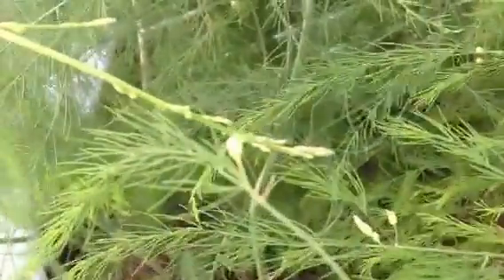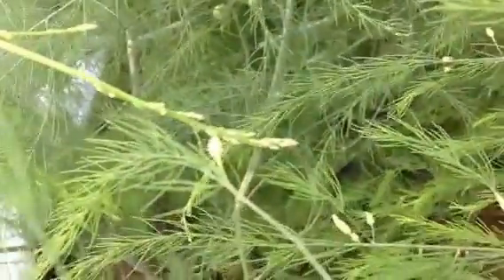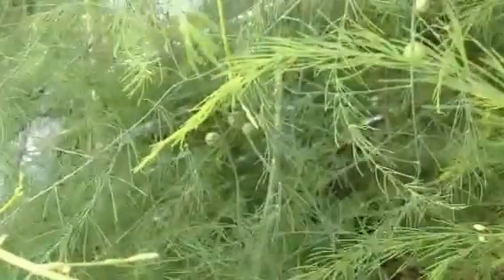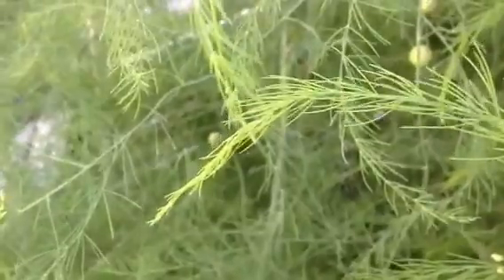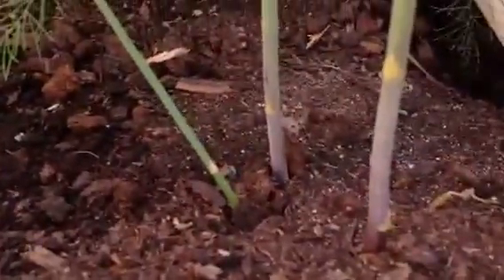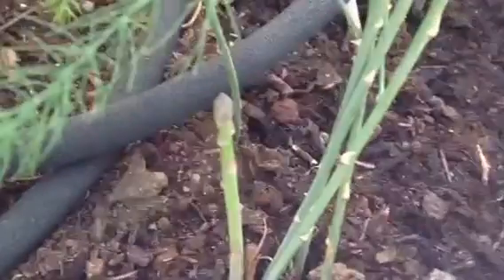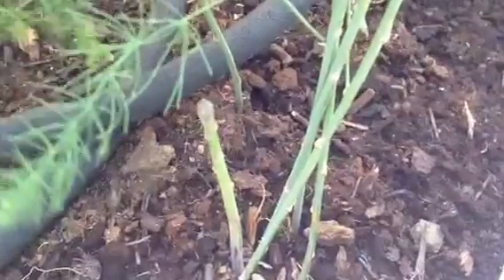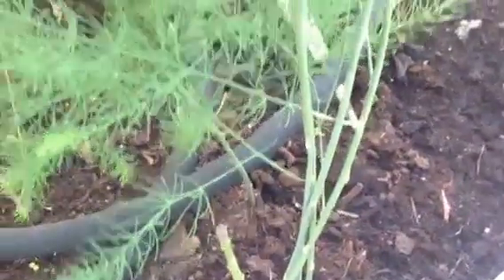Asparagus gone to fern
Asparagus is a genus in the plant family Asparagaceae, subfamily Asparagoideae.[1] It comprises up to 300 species. Most are evergreen long-lived perennial plants growing from the understory as lianas, bushes or climbing plants. The best-known species is the edible Asparagus officinalis, commonly referred to as just asparagus. Other members of the genus are grown as ornamental plants.